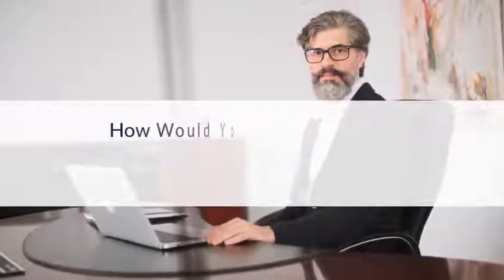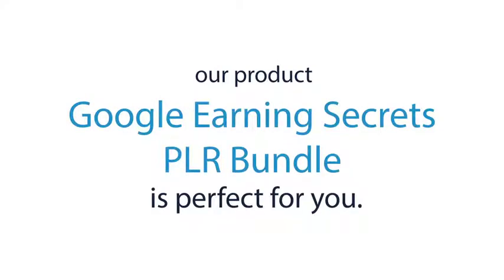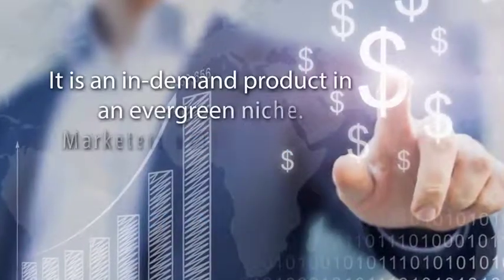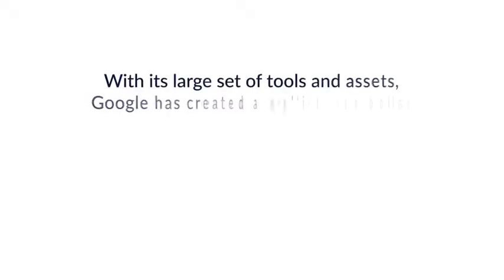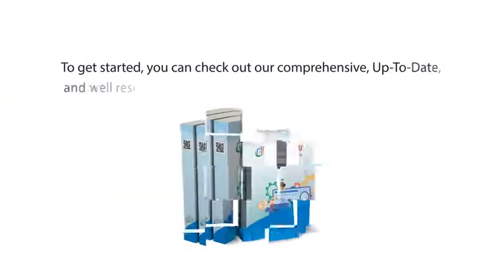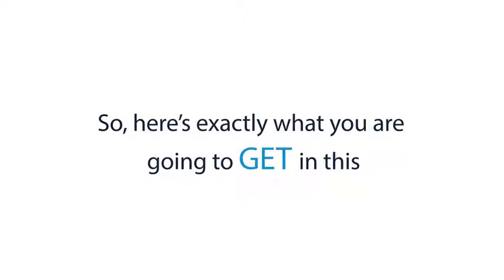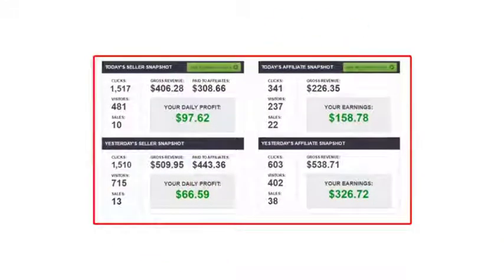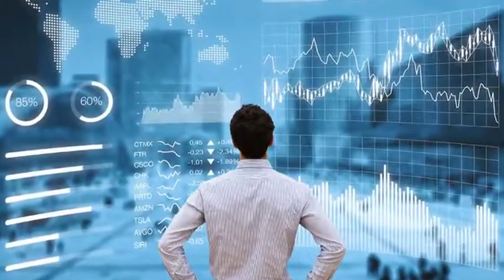Best Google Earning Secrets 100%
High quality sales material developed and written by professionals with up-to-date information , Best Google Earning Secrets 100%.
Google is, no doubt, the king of the online world. Best Google Earning Secrets 100%. It opens so many doors of earning opportunities that only the ‘countless’ word can describe its versatility.
Everything is done for you. Just download, edit to customize, and sell. You are all set to encash. Even a newbie can easily set up the product to further sell it.

You save the exorbitant time and money spent in creating these products and building a business because we are providing you with an excellent quality readymade product that can generate revenue for you. Hence, you can easily set up your own business.